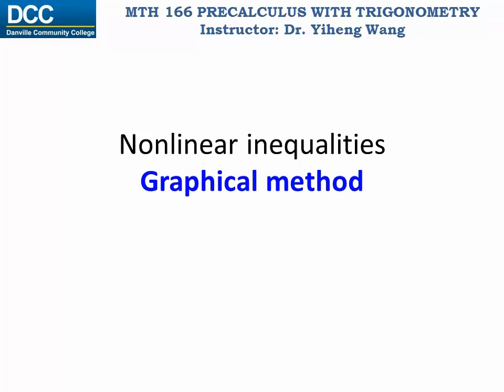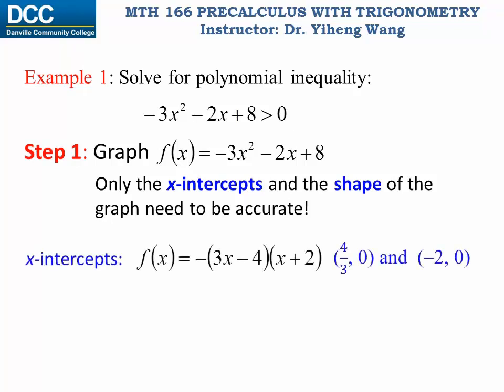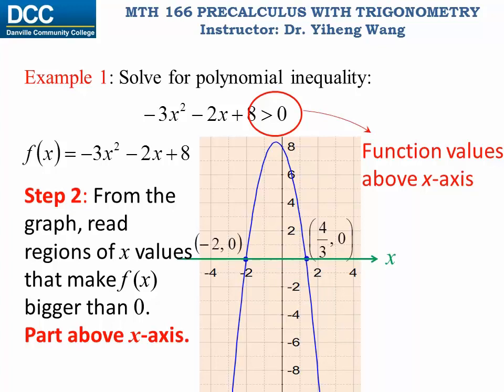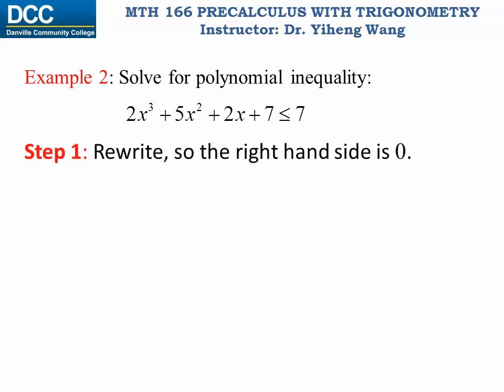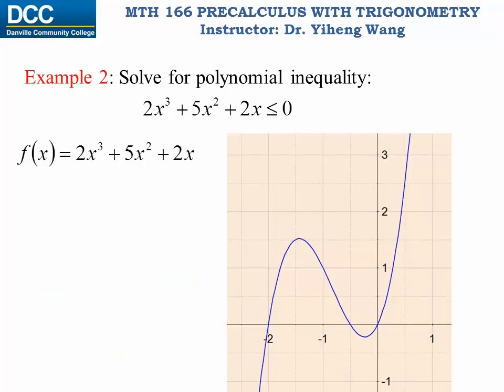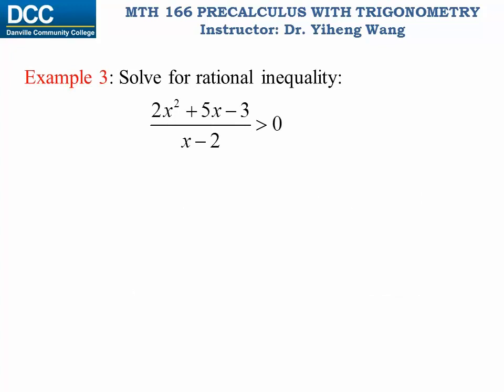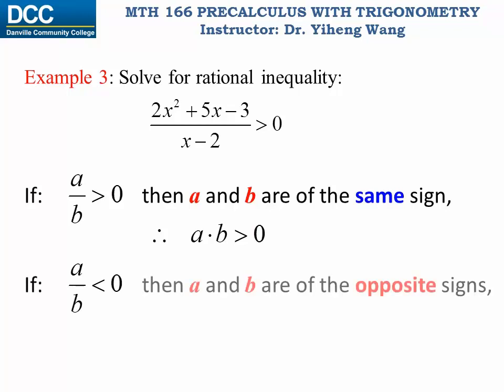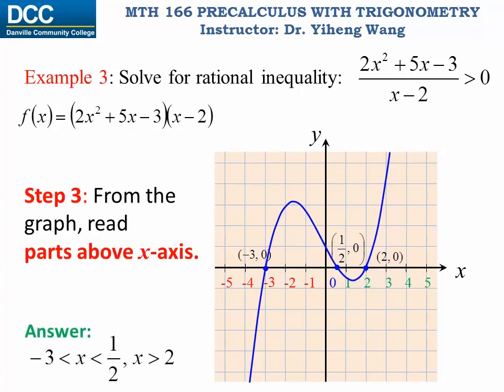Precalculus with trigonometry Lecture 26: Nonlinear Inequalities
Nonlinear Inequalities